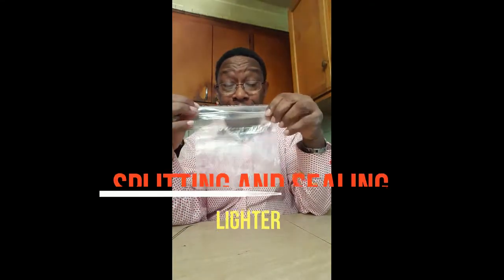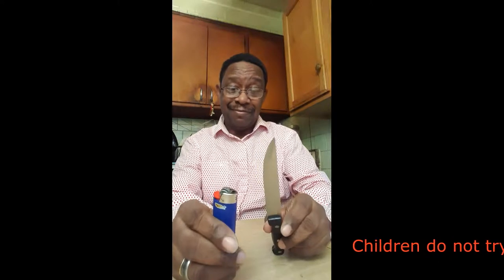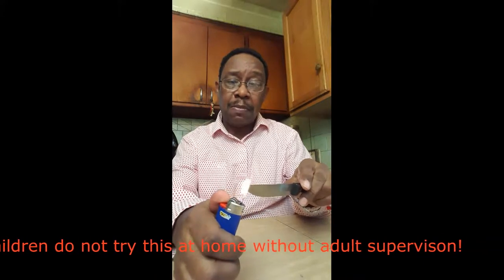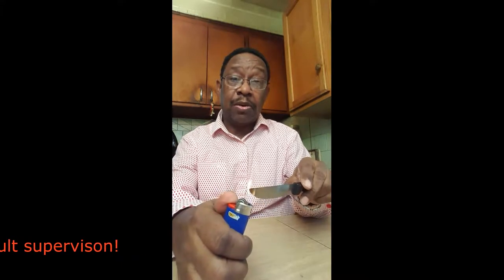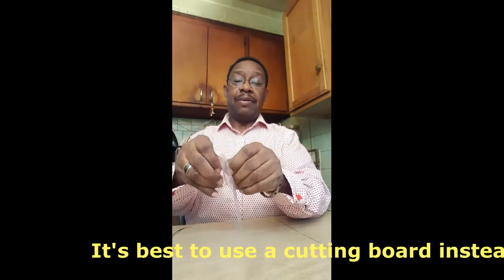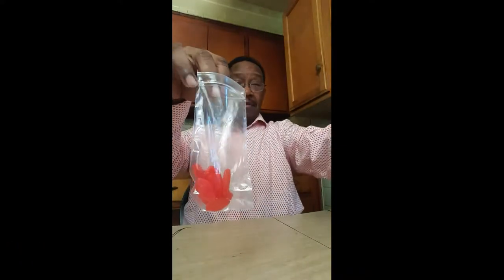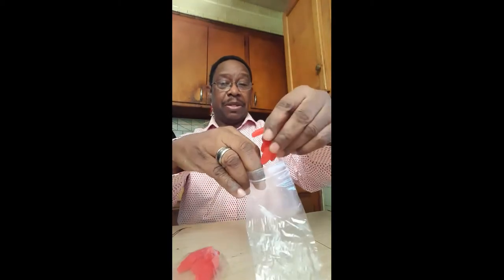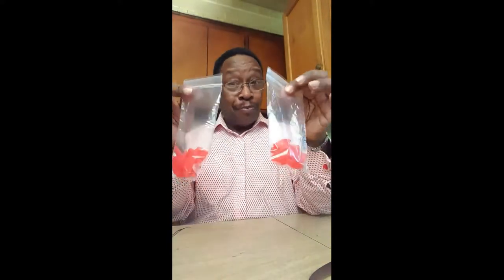Plastic Bag Split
Make 2 plastic bags out of 1.